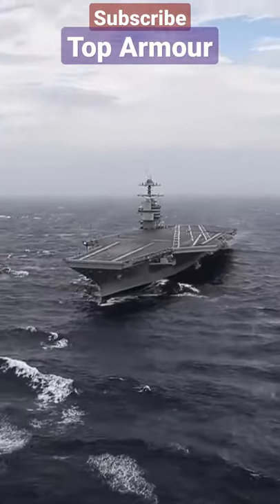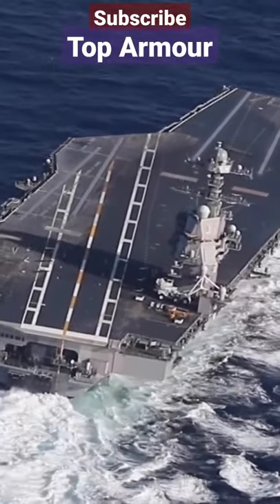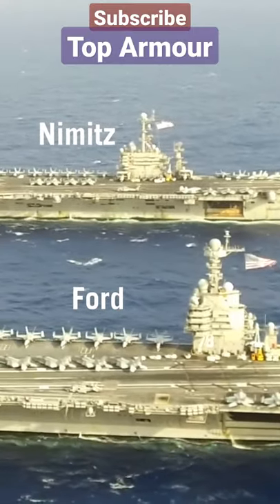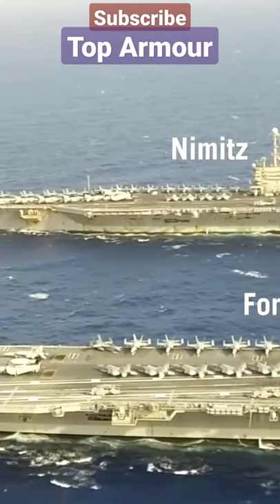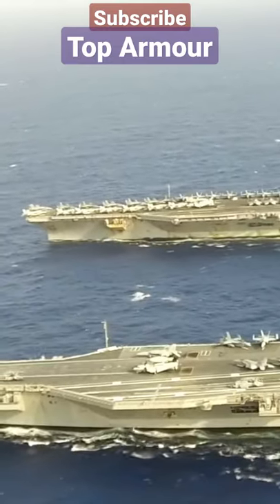most advanced and expensive aircraft carrier in the world